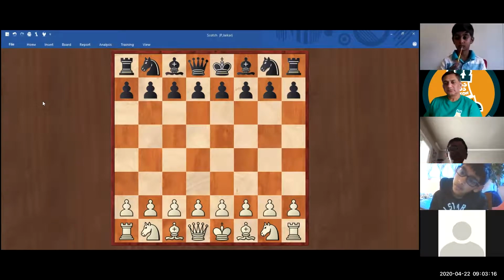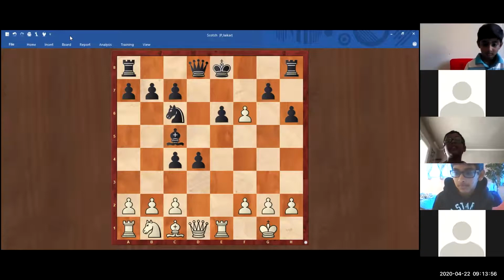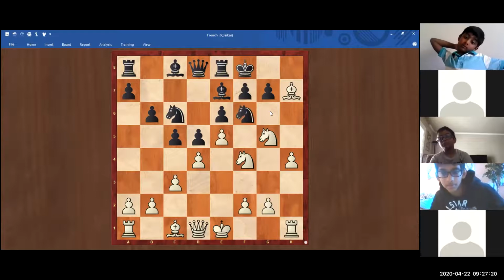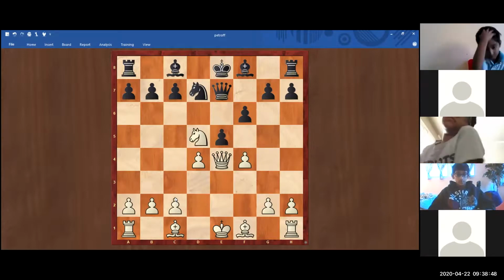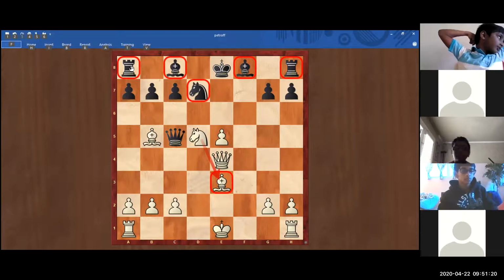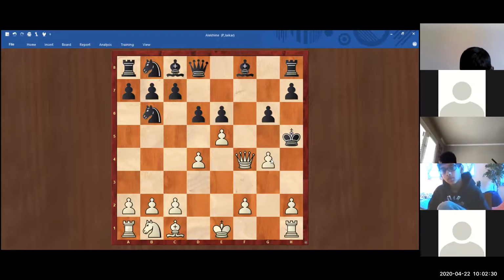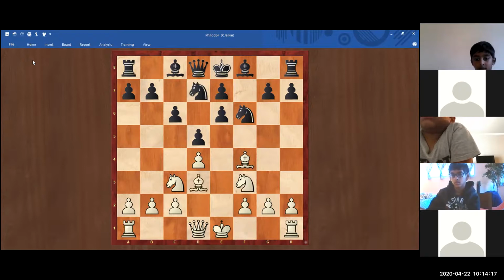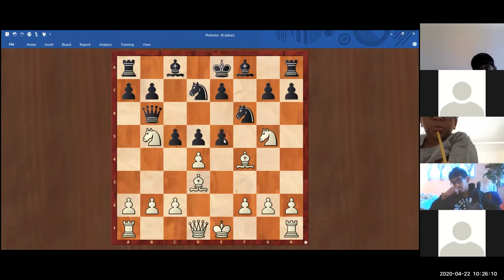ChessKidsNation Online Chess Camp - Day 3 (April 22nd 2020) - Under 1000 Group